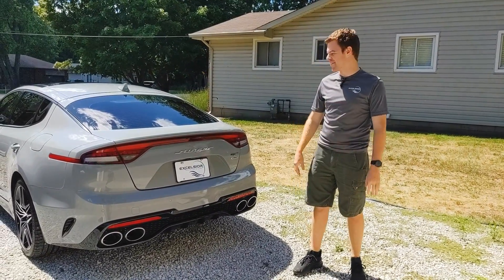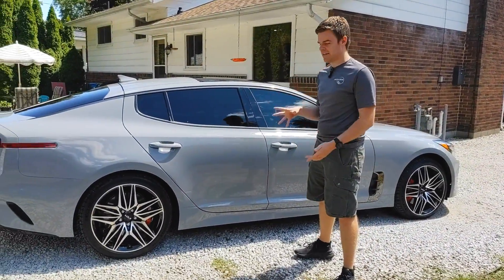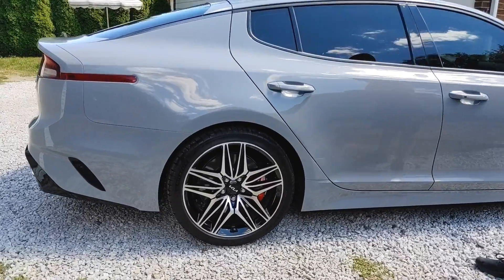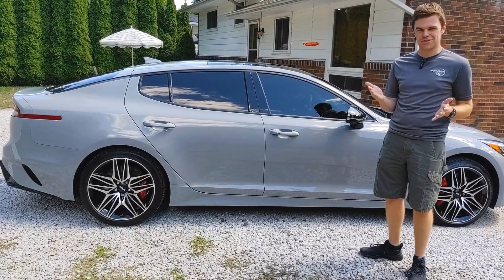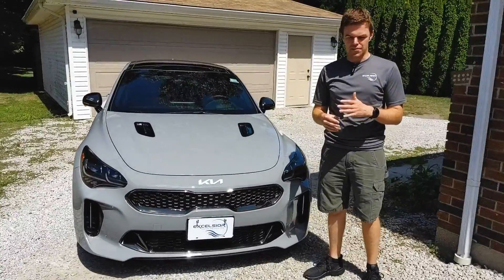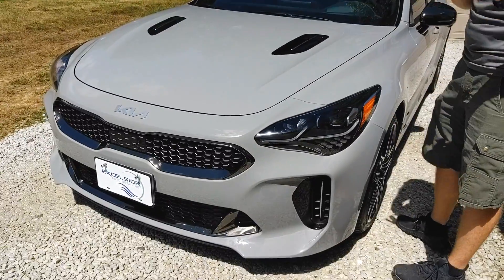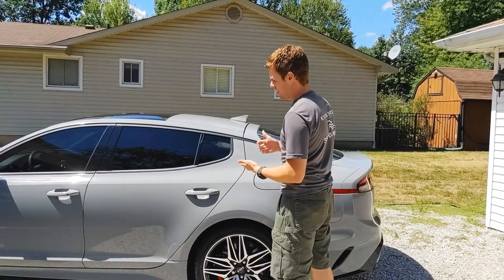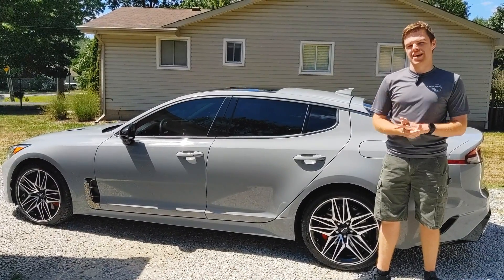2022 Kia Stinger | 5 Year Ceramic Coating | Excelsior Auto Detailing | Windsor, Ontario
Hey everyone!

Check out this 2022 Kia Stinger. It came in for:
-5 Year Ceramic Coating
-Rim Coating
-Glass Coating

Rim & Glass coatings are awesome if you do a lot of highway driving. You are protected from Brake Dust build up, and water beads up and flies off your glass so you can use your wipers less! Add Ceramic Coating, and you've got the full protection package.

If you have any questions, don't hesitate to reach out.

Excelsior Auto Detailing
Servicing Windsor Essex County
Your Auto Detailing & Ceramic Coating Specialists